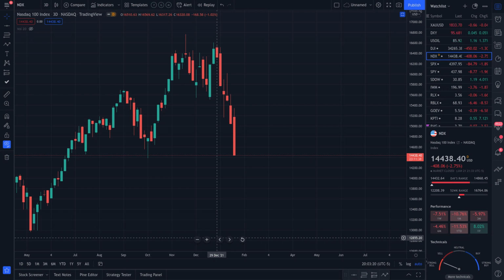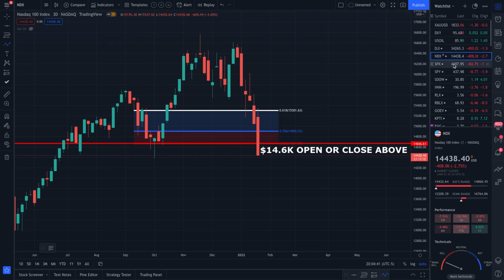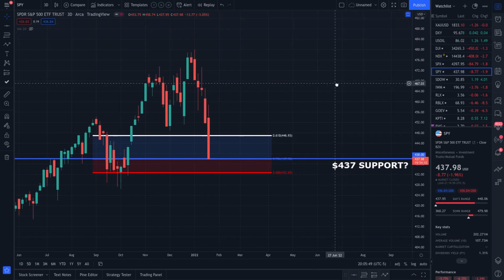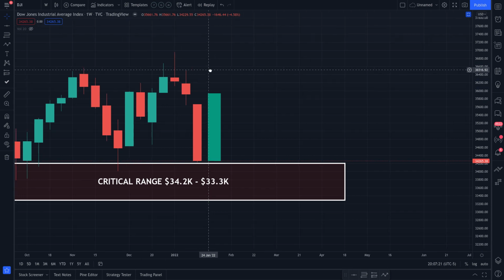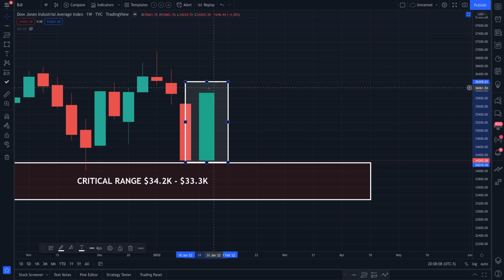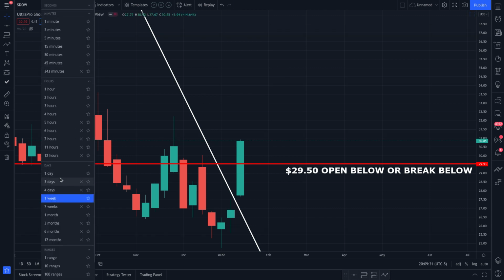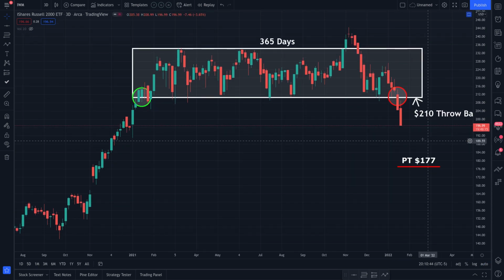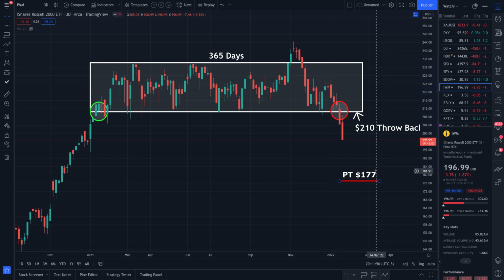THE MARKET CORRECTION ONE LEVEL!!! | PRICE PREDICTION | TECHNICAL ANALYSIS$ NDX SPX SPY DJI SDOW IWM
***KEEP IN MIND IF NONE OF THE LEVELS HOLD SUPPORT THEN ASSUME THE SELLING WILL CONTINUE***
NASDAQ 100, S & P 500, SPDR S & P 500 ETF TRUST,  DOW JONES INDUSTRIAL AVERAGE, ULTRA PRO SHORT DOW 30 PRICE TODAY: IN THIS NASDAQ 100 (NDX/SPY/SPX/DJI/SDOW/IWM) VIDEO I WILL EXPLAIN HOW TO IDENTIFY CRITICAL LEVELS IN THE CHART OF NDX/SPY/SPX/DJI/SDOW/IWM. LEVELS IT MUST HOLD AND BREAK THROUGH IN ORDER TO CHANGE THE CURRENT/PREVIOUS TREND. NDX/SPY/SPX/DJI/SDOW/IWM IS IN A UNIQUE POSITION TO EVENTUALLY PAUSE IN THE TREND AND MAKE NEW HIGHS IN THE UPCOMING DAYS/WEEKS/MONTHS AHEAD "IF" IT'S DESTINE TO. BUT PLEASE BE ADVISED, THIS INSTRUMENT IS PERFECTLY CONFINED WITHIN THE CURRENT MACRO TREND UNTIL FURTHER NOTICE. WE MUST WAIT FOR SIGNS OF A TREND REVERSAL IN ORDER TO ANTICIPATE A MOVE IN THE OPPOSITE DIRECTION.